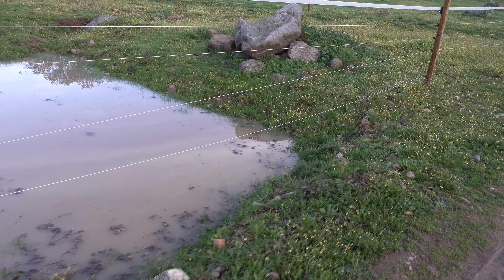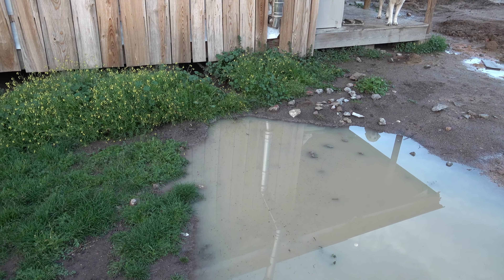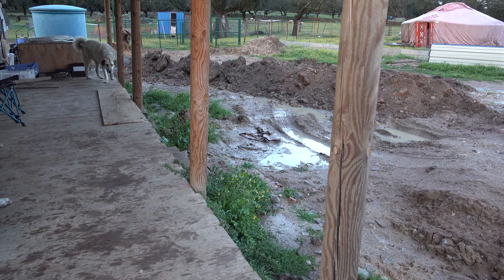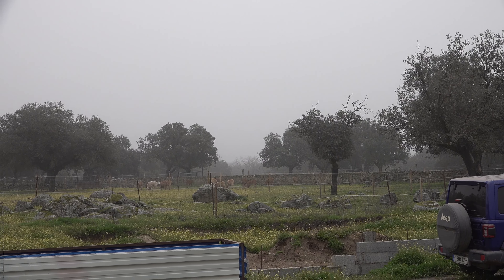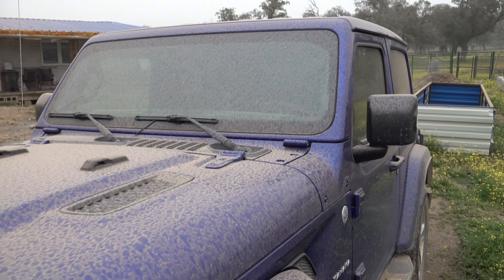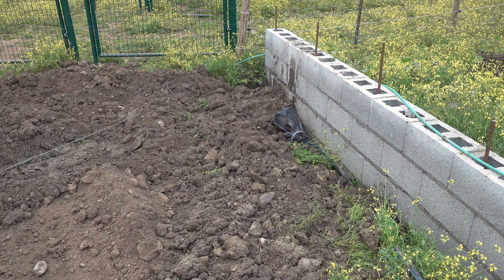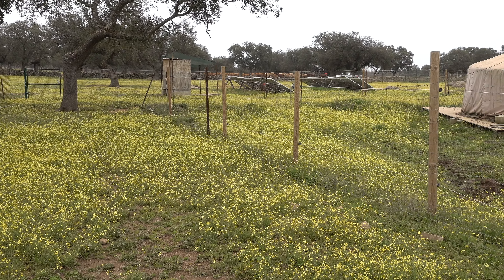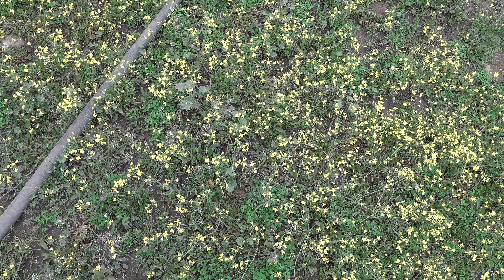More Rain, Sahara Sand and The Plan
Granja Caimito is a project aiming to restore soil fertility in Valle de los Pedroches in Andalusia, Spain. Our goal is to be able to provide high quality food without damaging the soil or mistreat animals.

We bought a degenerated piece of Dehesa land, 45 hectares, by the end of 2017, built a small house to be on the land day and night and have since been working on restoring soil fertility. to see how the place looked at the very beginning.